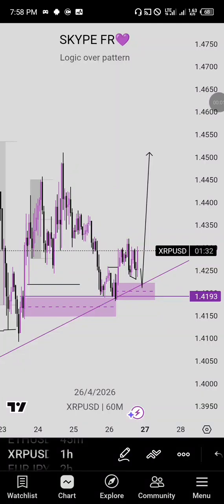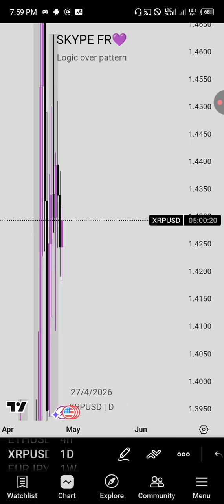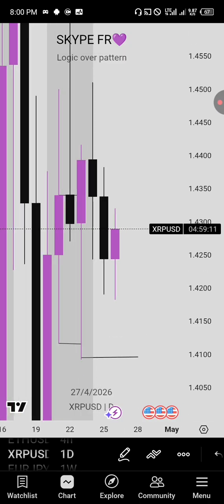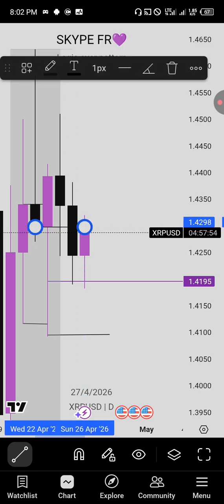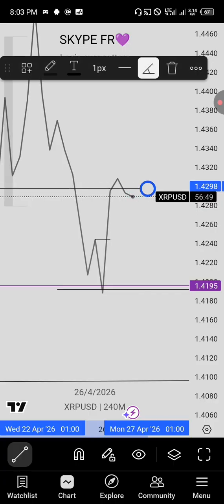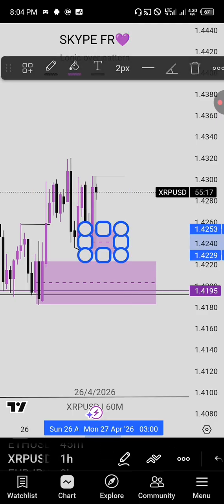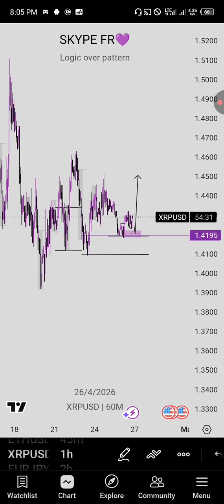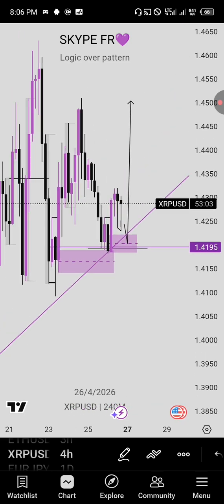MSNR x SMC strategy on crypto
New to the channel ? check previous video to get breakdown of the strategy